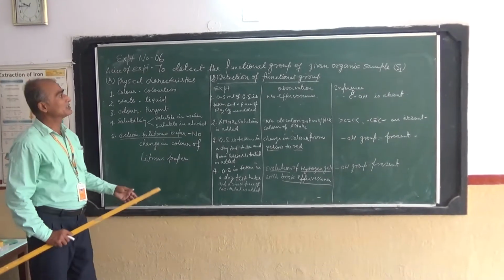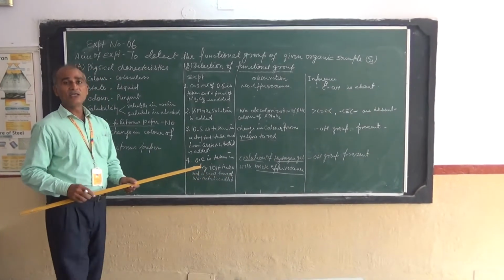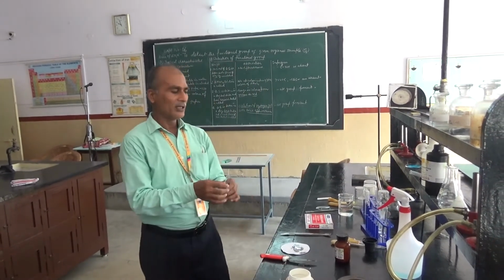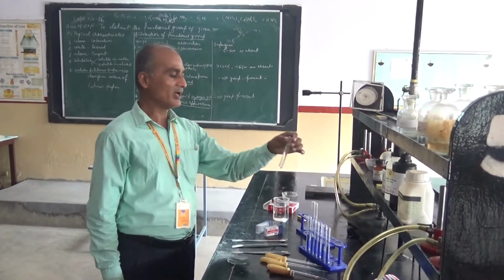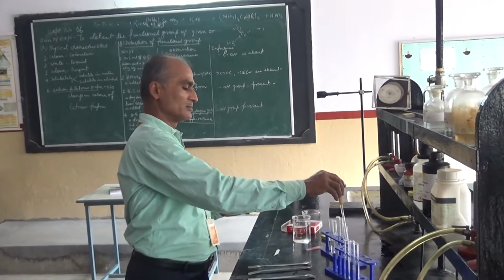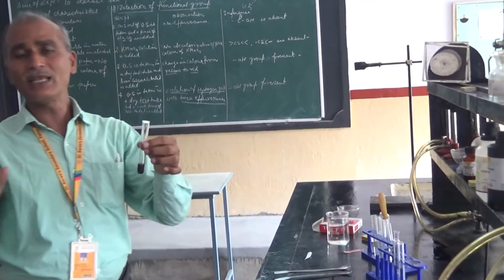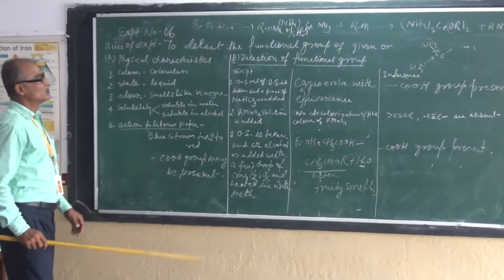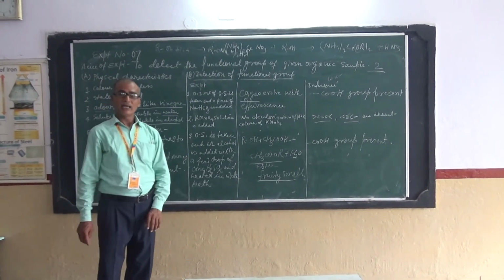Experiment - 6 [ Chemistry Practical ] STD - XII